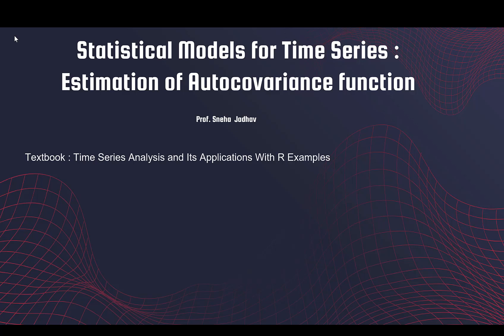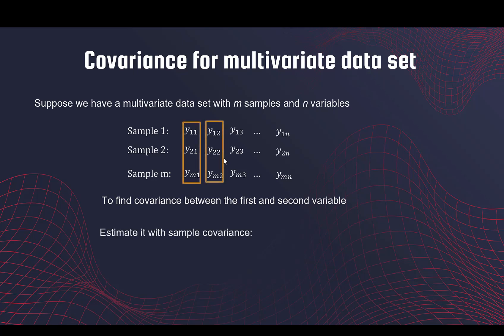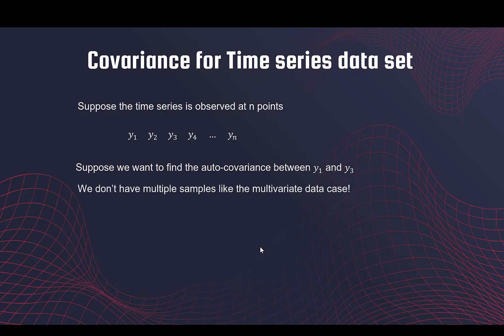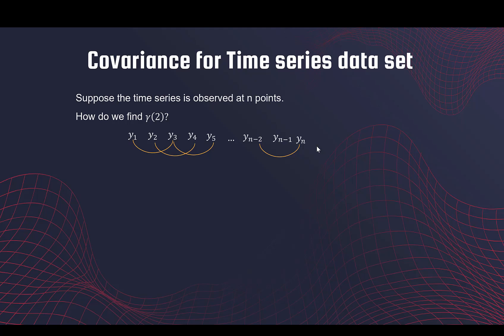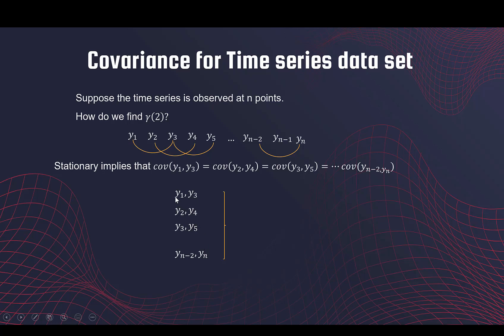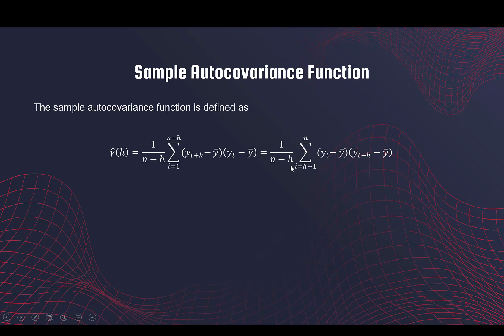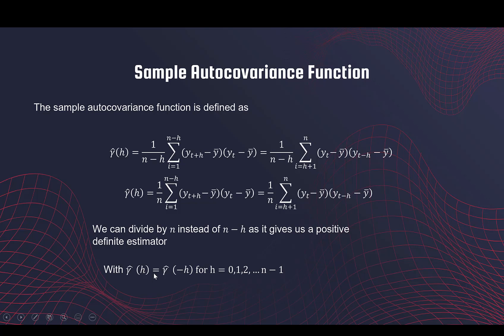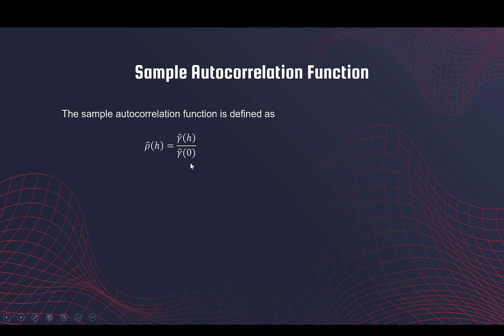Estimation of autocovariance function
This examines the estimation of the autocovariance function from a data set